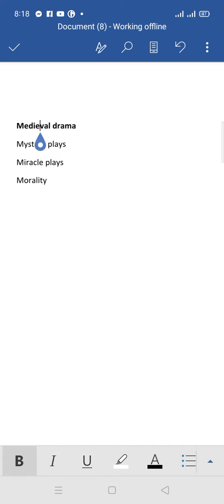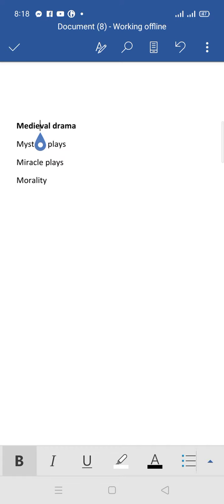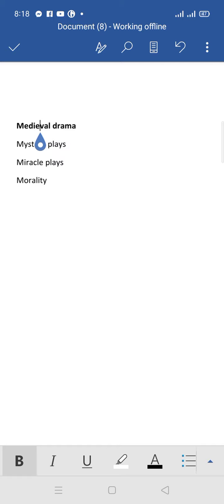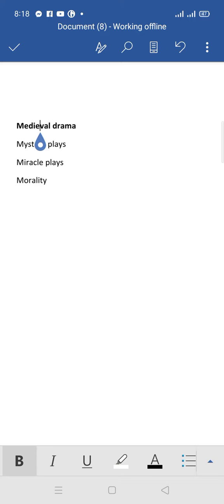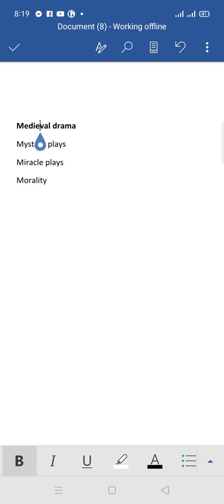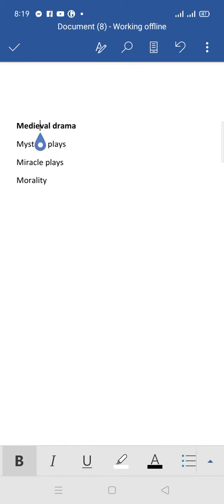Medieval Drama: Mystery/Miracles/Morality fpsc /spsc lecturer test